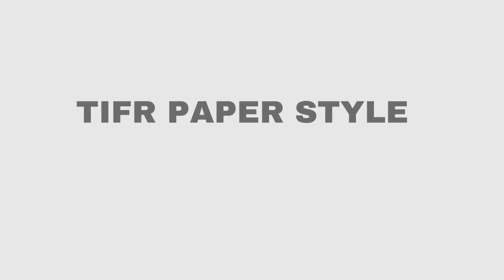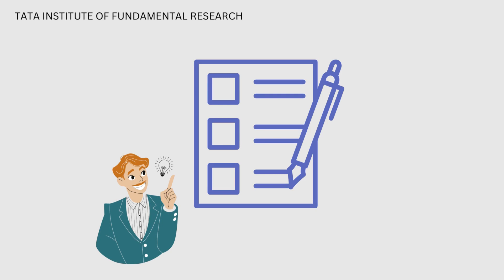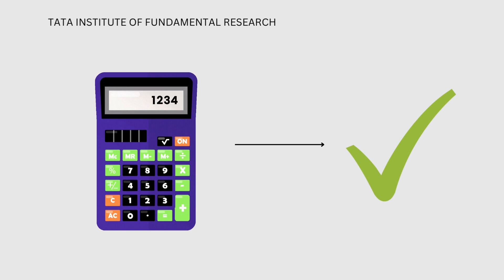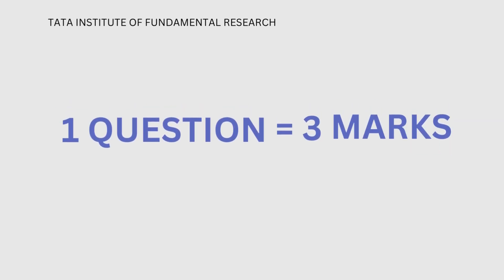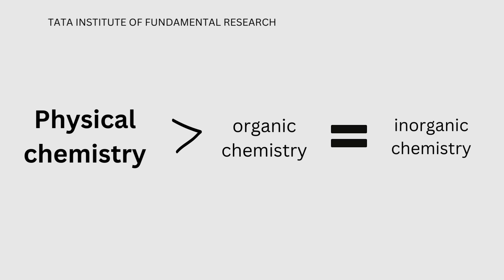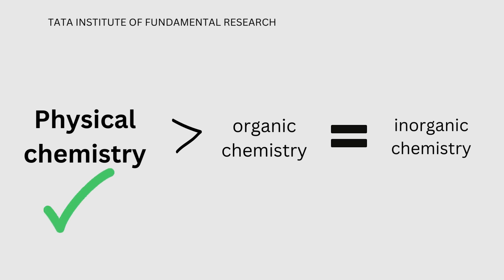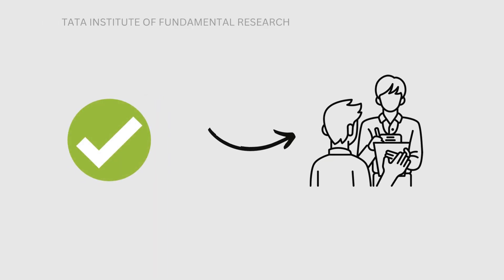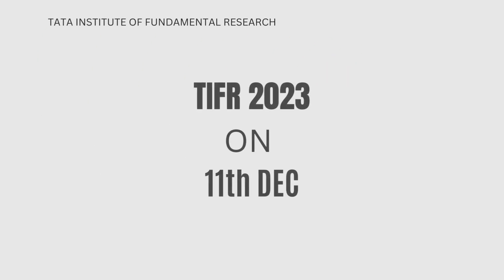Paper style of TIFR exam || Tata institute of fundamental research || PhD entrance exam in Chemistry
In this video, You will find paper style of TIFR exam. Also, you will find some general information related to this entrance exam.

NOTE: Duration of exam is 180 minutes or 3 hours, kindly please make correction.